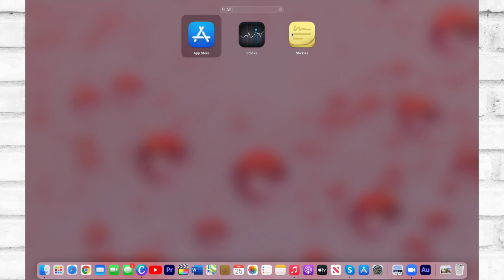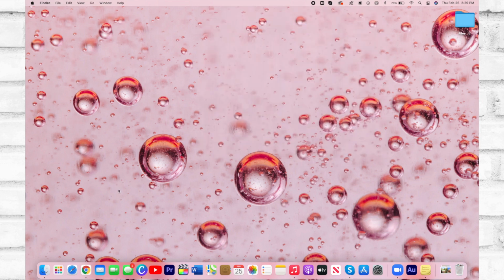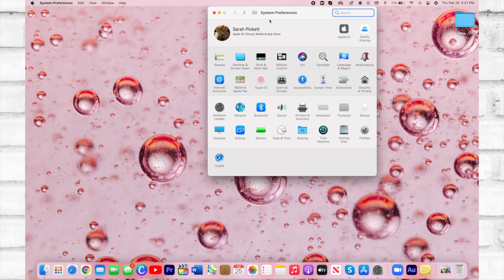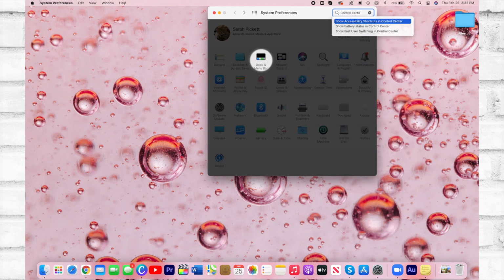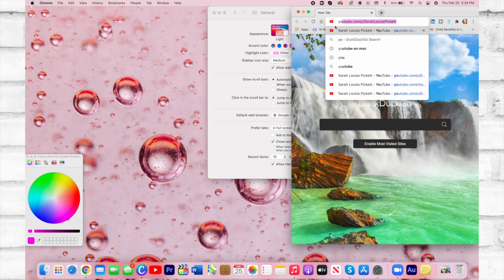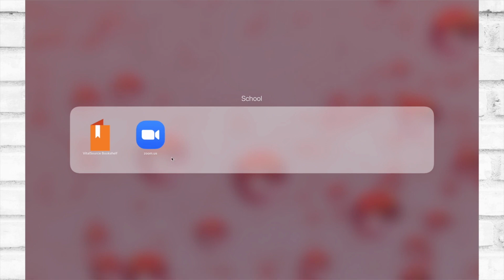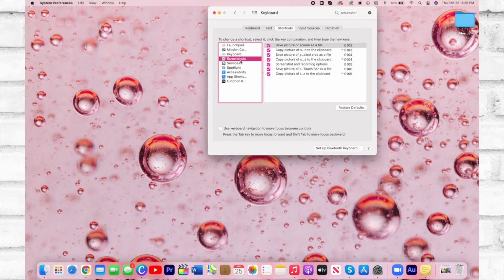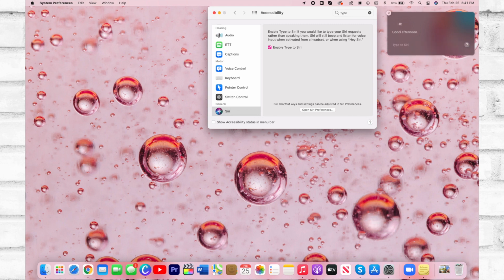17 WAYS TO CUSTOMIZE YOUR MACBOOK | Practical, increase your productivity, but also an aesthetic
17 WAYS TO CUSTOMIZE YOUR MACBOOK | Practical, Increase your productivity, but also an aesthetic

Hello! In today's video, I'm sharing 17 ways to customize your MacBook. These videos are super popular on YouTube, but my video shares some practical tips for students and professionals to increase your productivity and make life with a Macbook just a little easier. Hope you enjoy!

CHAPTERS:
00:00 Intro
00:28 Stickies
01:04 Hot Corners
01:47 Fliqlo screensaver
02:18 Right-click
02:51 Dock
03:23 Magnification
03:35 Control center
04:00 Dark mode vs Light mode
04:26 Accent Colors
04:30 Highlight Color
04:54 Desktop Background
05:23 Battery Percentage
05:43 Launchpad Folders
06:02 Dictation
06:45 Screenshots
07:30 Default Web Browser
07:32 Type to Siri

MACBOOK PRO 16 inch | 1 month later, my honest opinion as a college student and content creator

FREQUENTLY ASKED QUESTIONS:
Age: 22
Height: 6'2
Major: Communications
Filming Equipment: Canon 80D & G7x Mark II
Editing: Final Cut Pro & Adobe Premiere Pro

Let me know if you want to see more vlogs, routine videos, uf or college advice,  get ready with me videos, more day in my life and week in my life vlogs.

ABOUT MY CHANNEL:
Hi, I'm Sarah! On my channel, you can find college vlogs, routine videos, uf & college advice, lifestyle, tech and youtube advice, day in my life and week in my life vlogs!